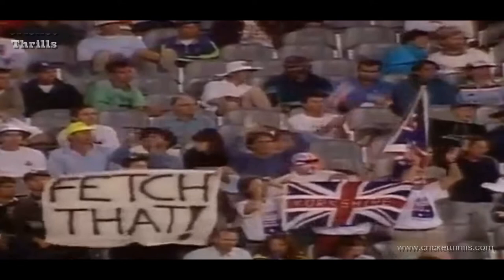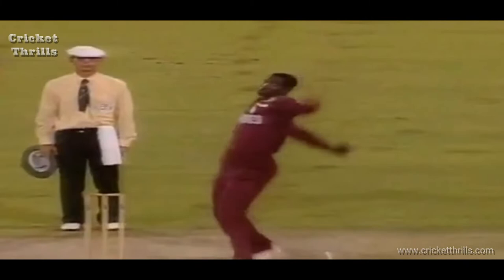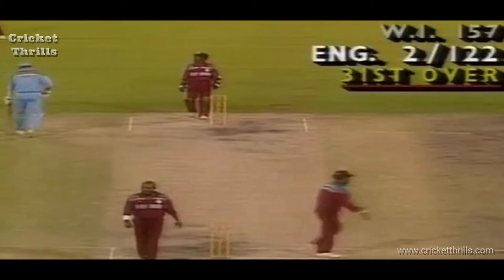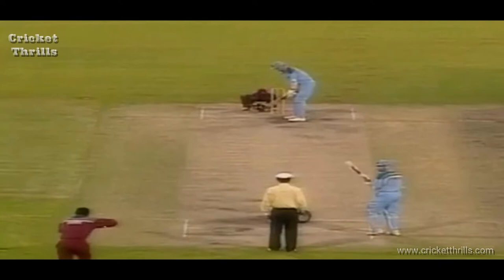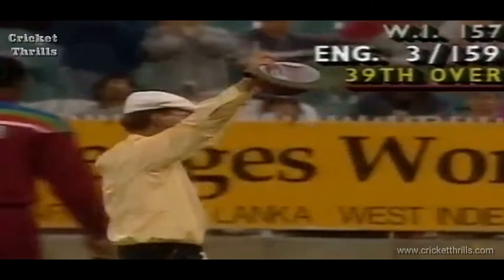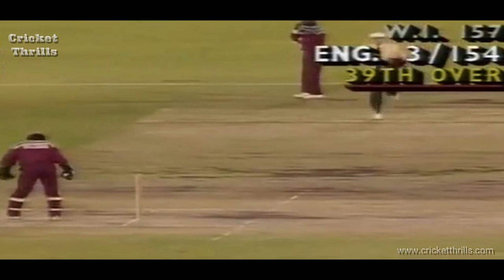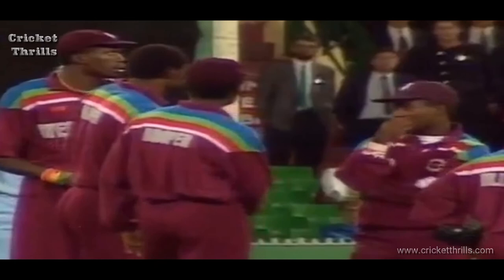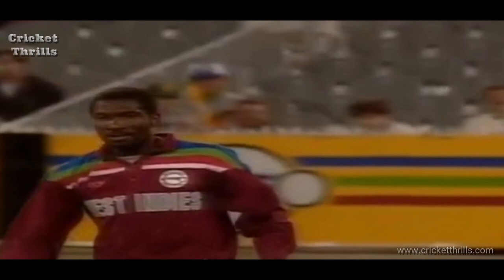Graeme Hick 54 off 55 Balls vs West Indies at MCG in 1992 World Cup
Graeme Hick 54 off 55  Balls vs West Indies at MCG in 1992 World Cup. Graeme Ashley Hick MBE (born 23 May 1966) is a former Rhodesian-born English cricketer who played 65 Test matches and 120 One Day Internationals for England. He was born in Rhodesia, and as a young man played international cricket for Zimbabwe. He played English county cricket for Worcestershire for his entire English domestic career, a period of well over twenty years, and in 2008 surpassed Graham Gooch's record for the most matches in all forms of the game combined.

He scored more than 40,000 first-class runs, mostly from number three in the order, and he is one of only three players to have passed 20,000 runs in List A cricket (Graham Gooch and Sachin Tendulkar are the others) and is one of the only twenty-five players to have scored 100 centuries in first-class cricket. He is the only cricketer who scored first-class triple hundreds in three different decades (1988, 1997 and 2002). He is the second-highest run-scorer of all time after Graham Gooch. Despite these achievements, he is commonly held to have underachieved in international cricket, a view based on the comparison of Hick's overall first-class batting average of 52.23 vis-à-vis his Test average of 31.32.

At one time Hick's bowling was a significant force, and his off-spin claimed more than 200 first-class wickets. However, after 2001 he rarely bowled, and took only one first-class and two List A wickets; indeed, after the 2004 season, he did not bowl a single ball in either form of the game. Throughout his career he was an outstanding slip fielder: Gooch wrote in his autobiography that his ideal slip cordon would comprise Mark Taylor, Ian Botham, and Hick.

Hick was granted a benefit season by Worcestershire in 1999, which raised over £345,000;[7] he was also awarded a testimonial in 2006.[8] Hick retired from county cricket at the end of the 2008 season, to take up a coaching post at Malvern College. For the remaining part of the season, he joined Chandigarh Lions of the Indian Cricket League